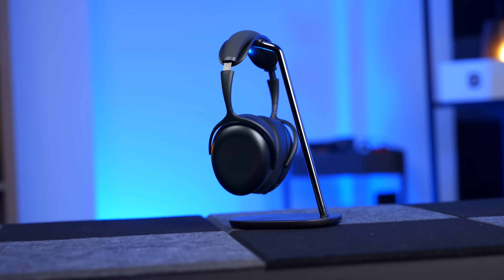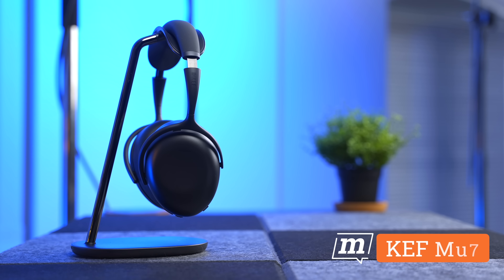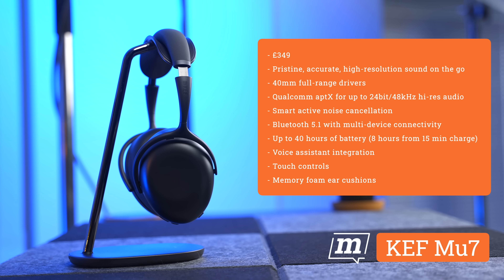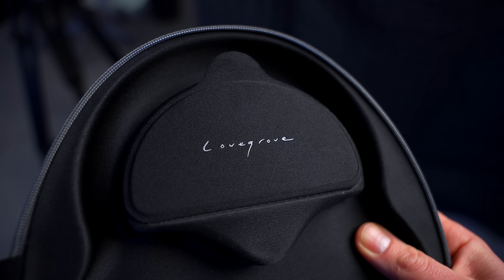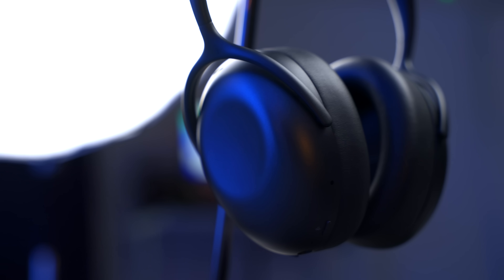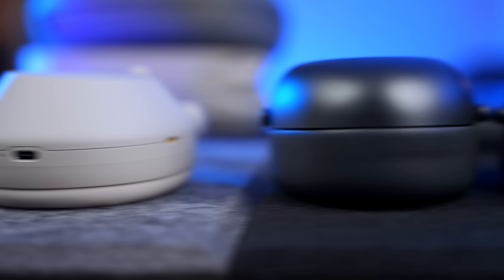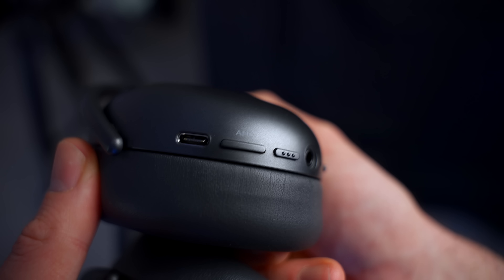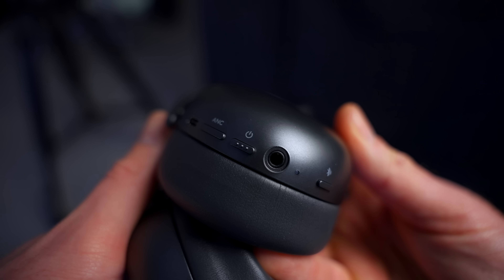Sony WH-1000XM5 FINISHED? KEF Mu7 headphone review!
You may have never heard of the KEF Mu7 noise-cancelling headphones, but KEF’s heritage in awesome home audio should put them in good stead. More importantly, can they beat the Sony WH-1000XM5?

HIRE ME!

CHAPTERS
00:00 - Intro
01:05 - Brain.fm
01:45 - Price and specs
02:45 - Sound
05:14 - Design
06:29 - Noise cancelling
07:50 - Convenience
09:52 - Better than XM5?